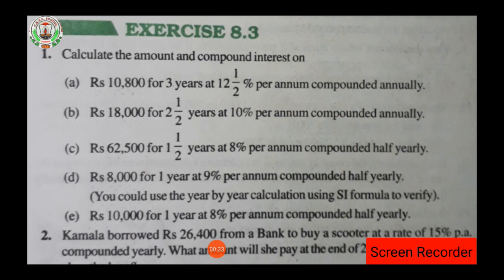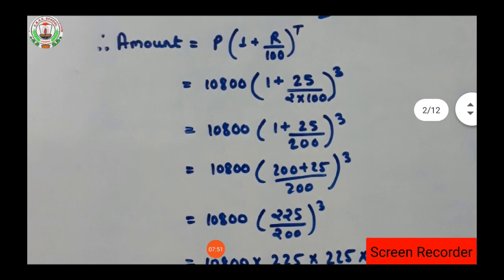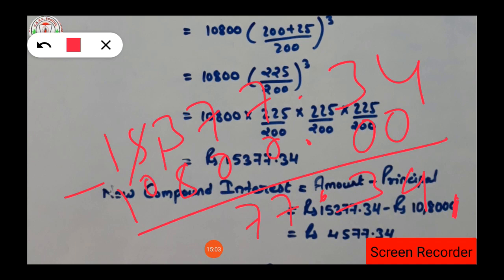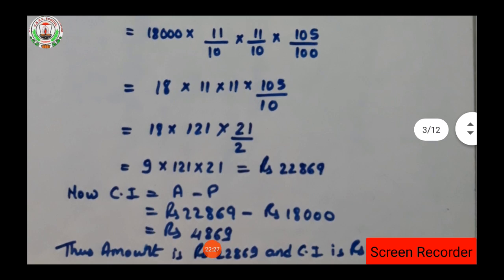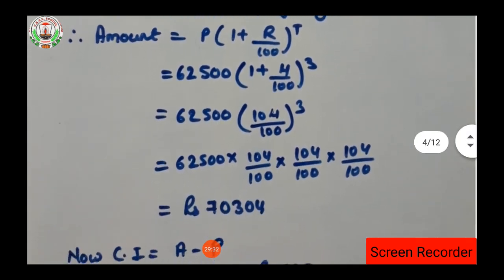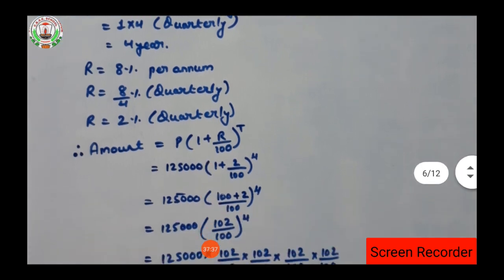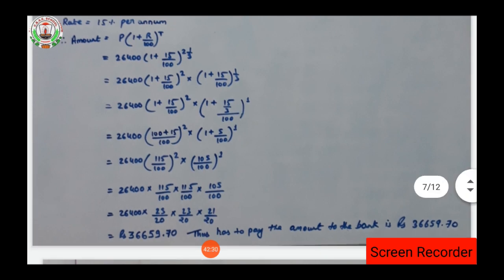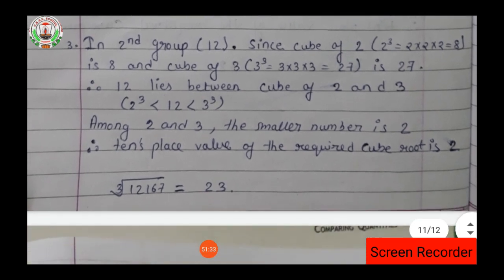23 September Cl- 8th Maths ( part - 1)